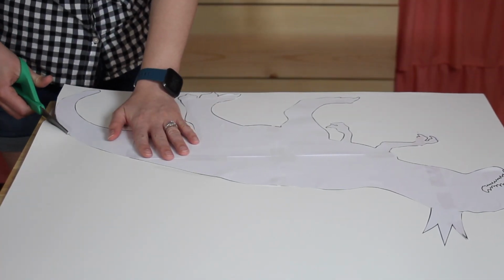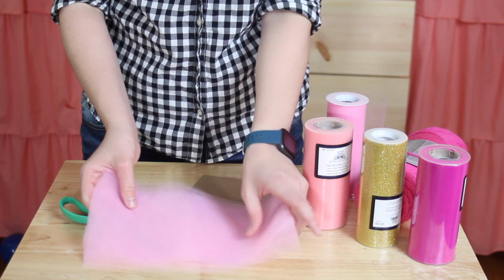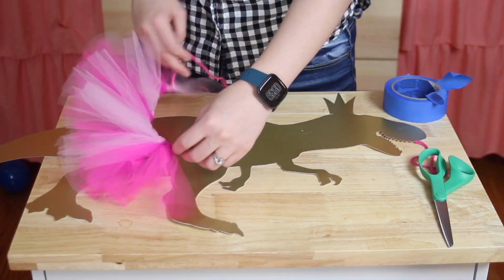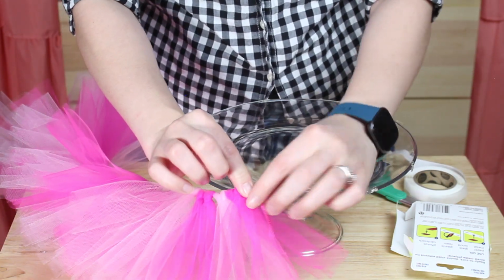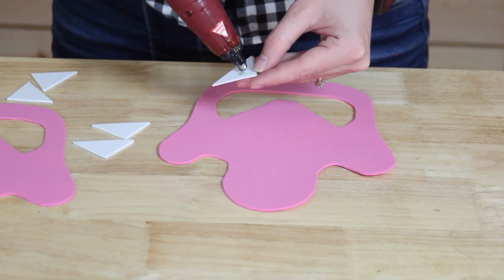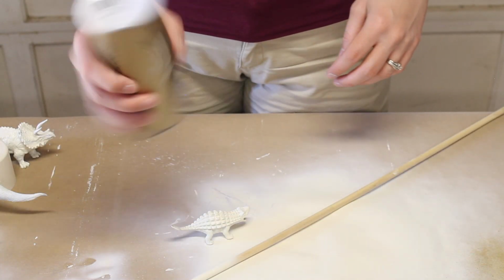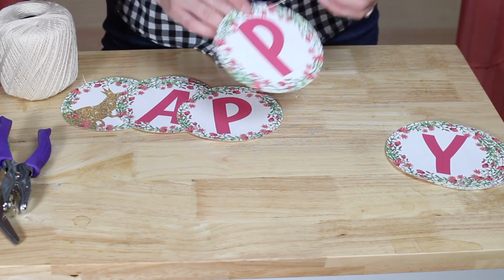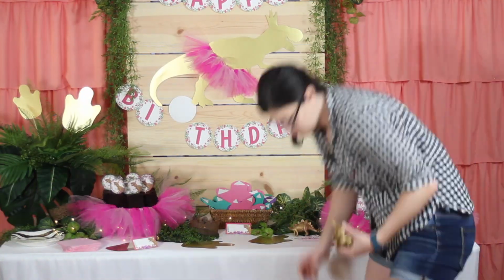T-Rex, Tutus and Tiaras Birthday Party | DIY Girl Dinosaur Birthday Party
This darling dinosaur birthday party comes together quickly with a few simple projects and easy to use printables.

My favorite tools and supplies I use

Bamboo skewers or dowel rods
Dinosaur Toys
White spray paint
Gold spray paint
Pen
Hot glue gun
Glue dots
Command strips
Tape
Scissors
X-acto knife
Cutting mat